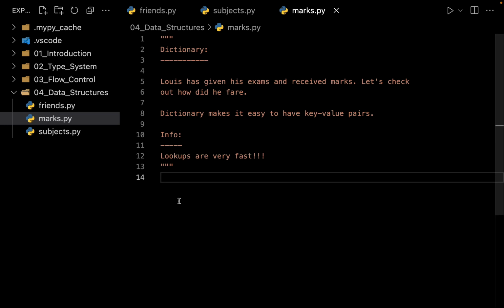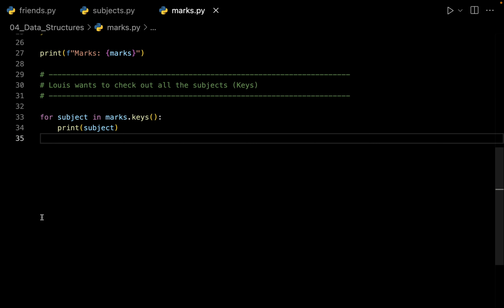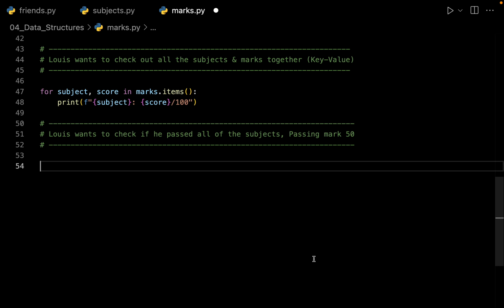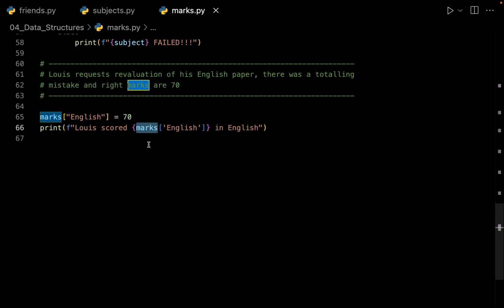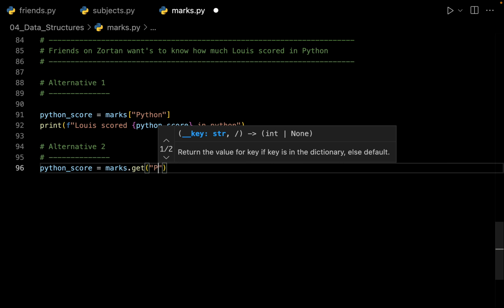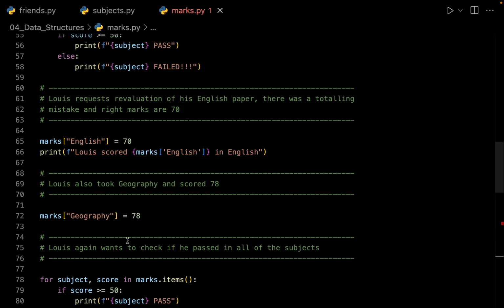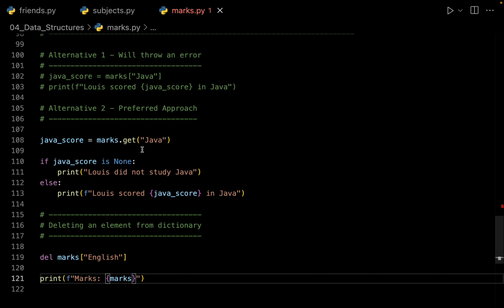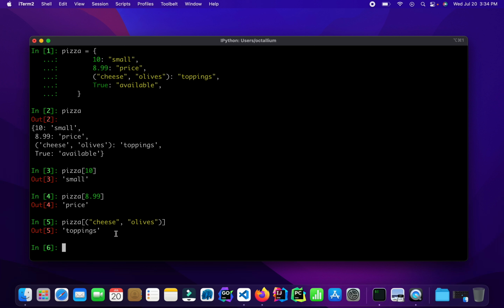23 - Modern Python 101 | Thinking In Types - Dictionary | Beginner Full Course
Learn about Dictionary in Python, these are mapping types with key and value pairs